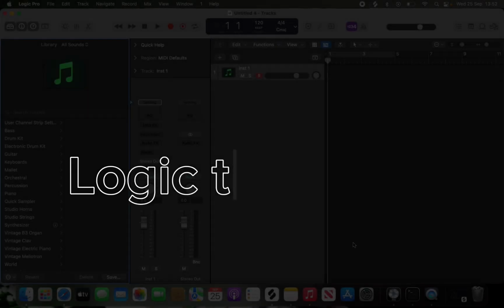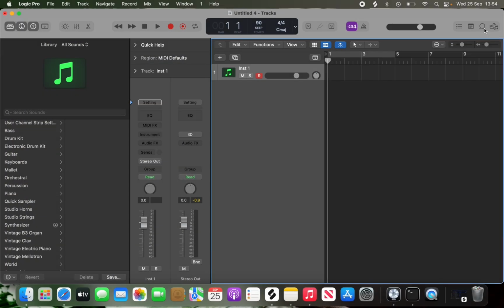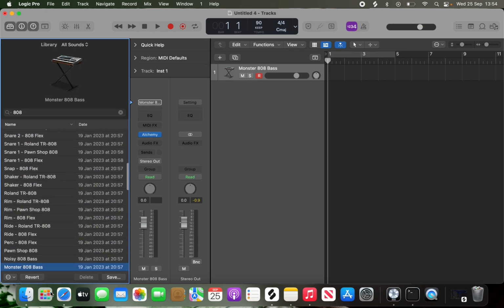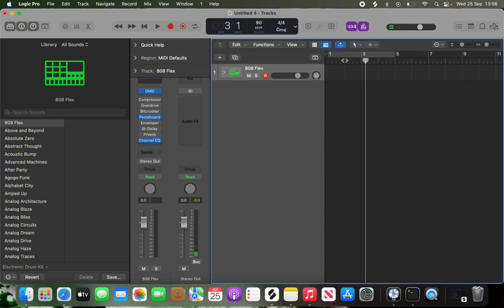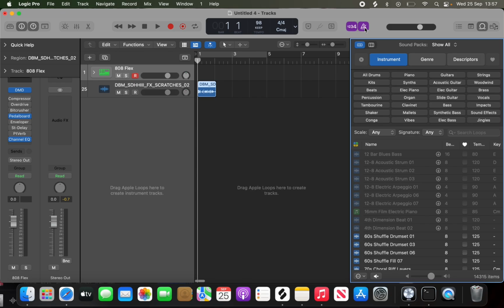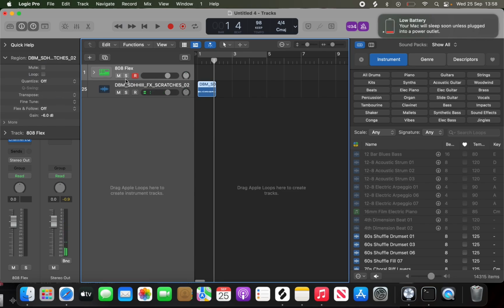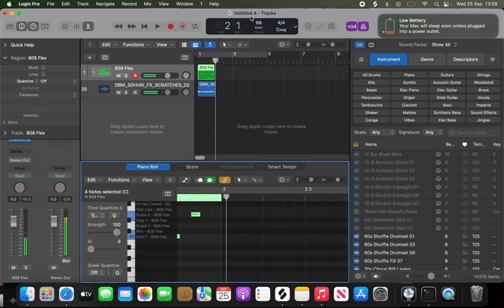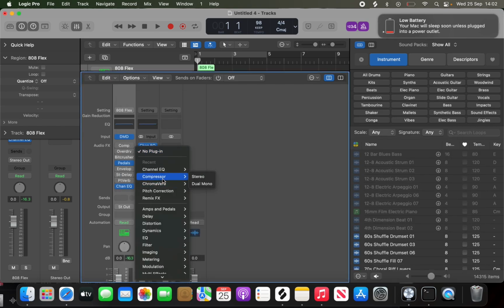Logic Pro Tutorial Ep 1